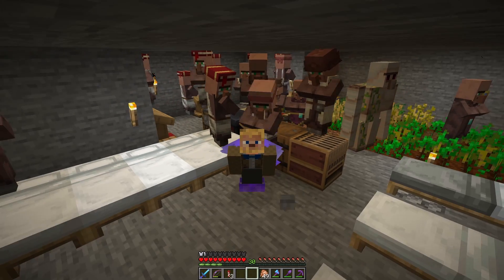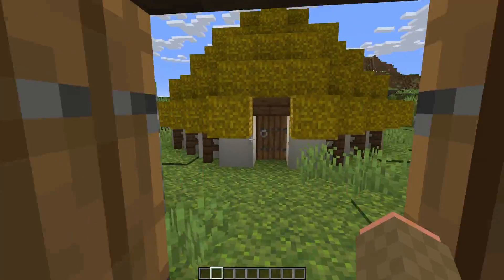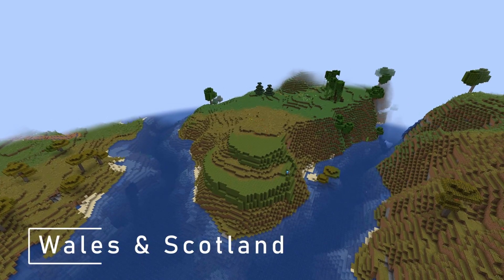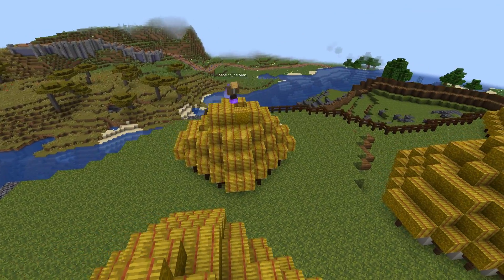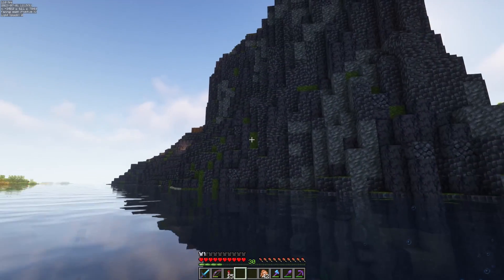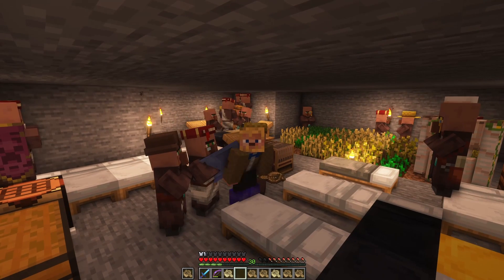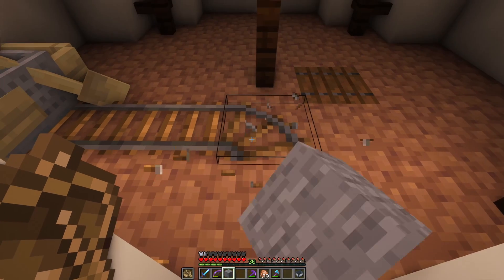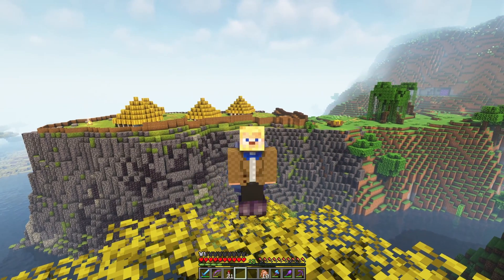Building a Promontory Fort Village on the Archaeo SMP | Archaeological Minecraft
My villager situation is out of control on the Archaeo SMP and something must be done!!!  Because I am building on the server with a historical and archaeological theme I am going to build an Iron Age Village in a Promontory Fort on the top of my island base!

Archaeo SMP is a Survival MultiPlayer server I am a member of with some archaeologists, former archaeologists, such as myself, as well as archaeology and history enthusiasts.

If you want to learn more please check out these resources:

Edward Pollard, Anthony Corns, Sandra Henry and Robert Shaw (2020) "Coastal Erosion and the Promontory Fort: Appearance and Use during Late Iron Age and Early Medieval County Waterford, Ireland

James Bonsail and Sam Moore, "The MASC Project (Monitoring the Archaeology of Sligo's Coastline): engaging local stakeholder groups to monitor vulnerable coastal archaeology in Ireland." in Public Archaeology and Climate Change (2017), edited by Tom Dawson, Courtney Nimura, Elias Lopez-Romero and Marie-Yvane Daire.

Chapters:
0:00 Intro
1:42 Iron Age Roundhouse
2:14 Promontory Fort: Dating and Purpose
6:03 Effects of Climate Change
9:02 Moving the Villagers
11:44 Wrap Up